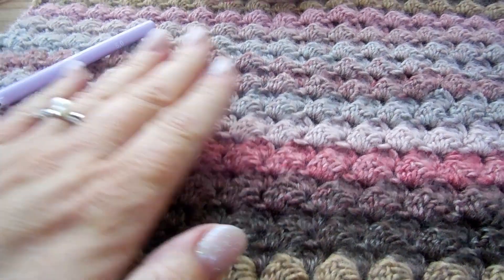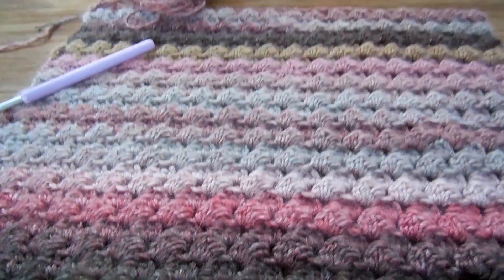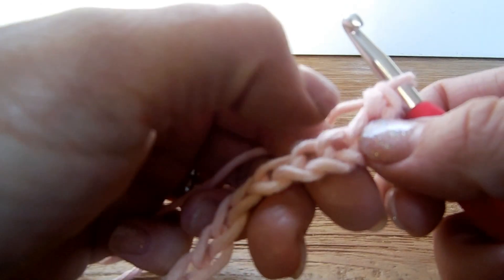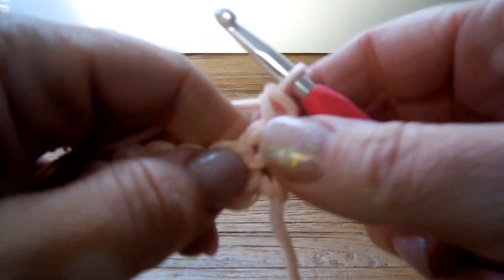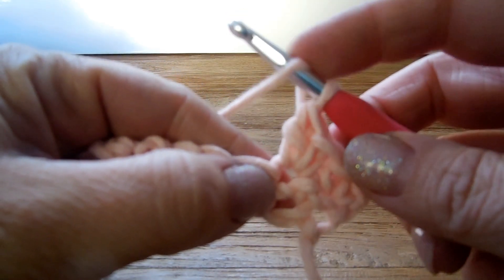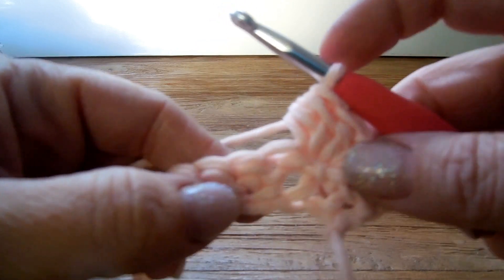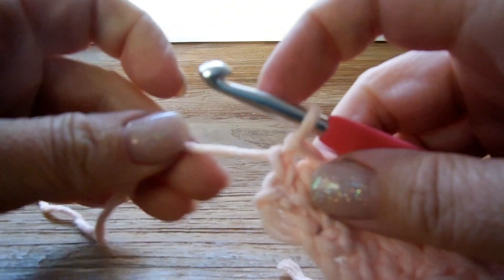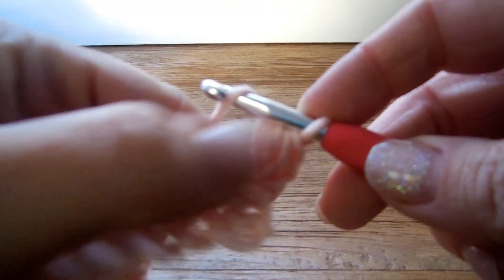Crochet tutorial: Kriek scarf / shawl (english!)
How to make a beginner-friendly crochet shawl, english version.

Yarn used for this project:
- 3/4 x Katia Borealis number 201, 5mm hook
(size shawl 13 to 60 inches or longer

Tutorial is ook te vinden in de nederlandse versie...